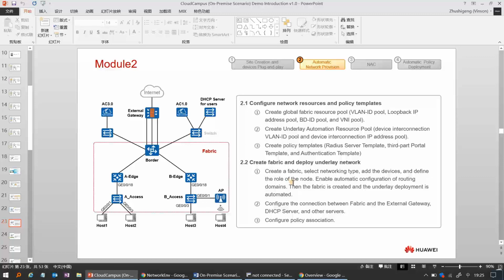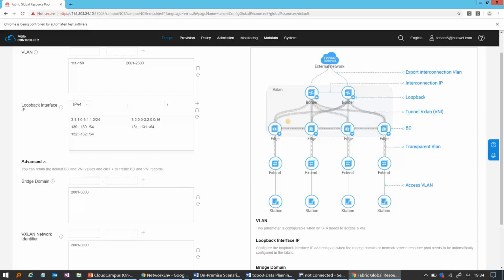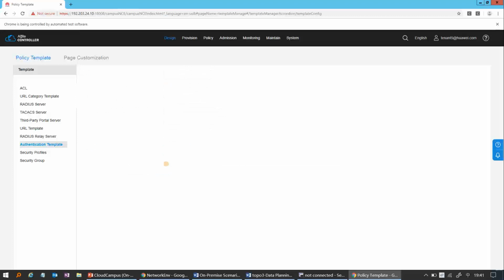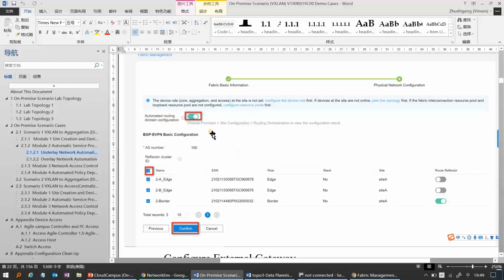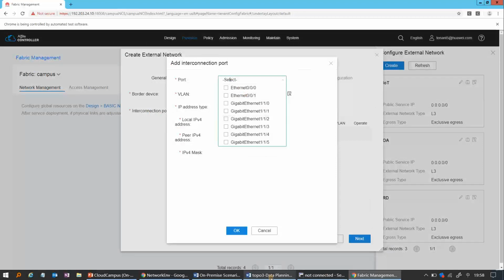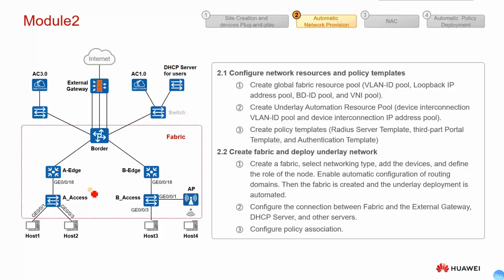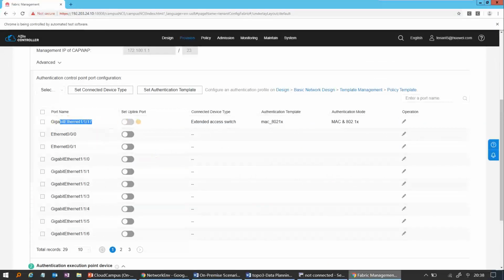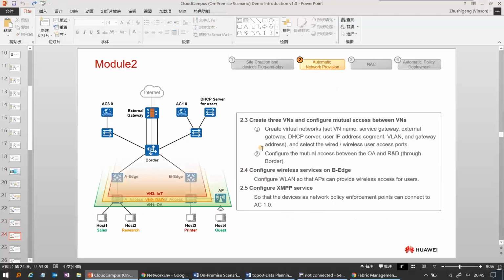2 1 Underlay Network Automation